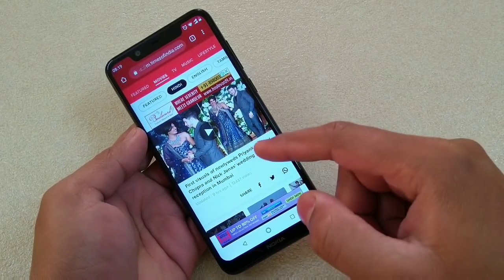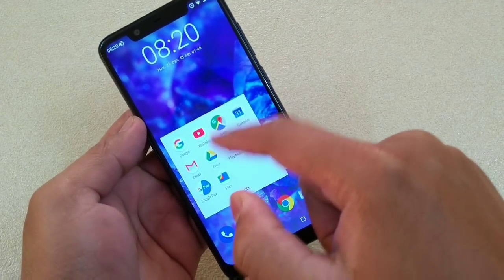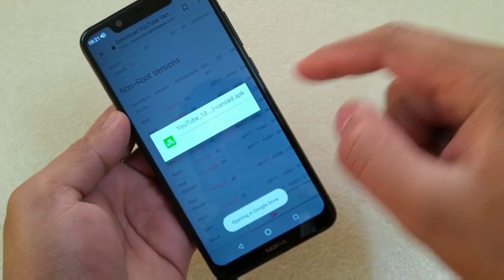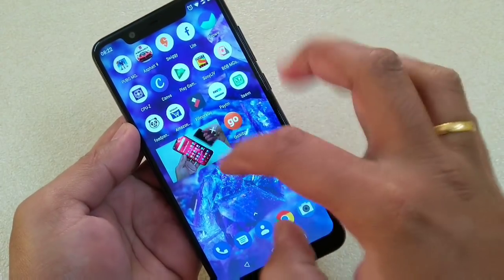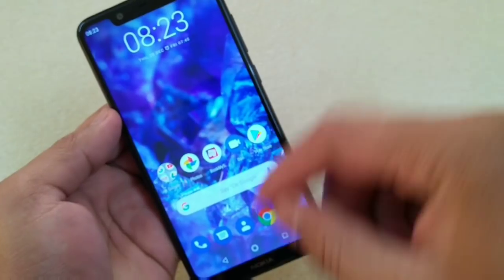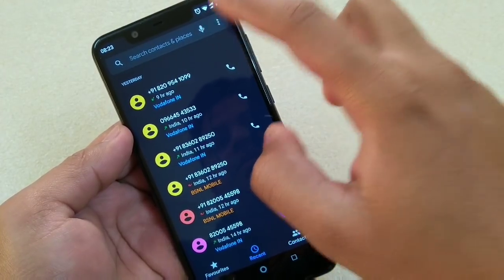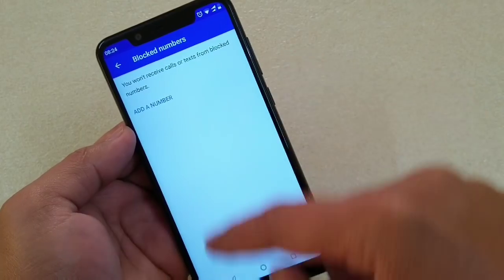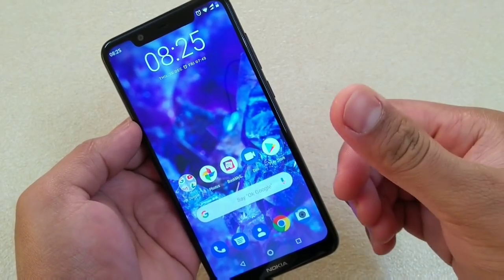Android Power Users Tips and Tricks- YouTube Background PIP Playback?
Hey friends here is a another video on android Power Users Tips and tricks.
I have addressed a few questions like
How to use PIP
Blocked numbers
Phone app dark theme
Keep sharing your questions and feedbacks.

Music Credit
Song: Ikson - Do It (Vlog Music No Copyright)

Times of India